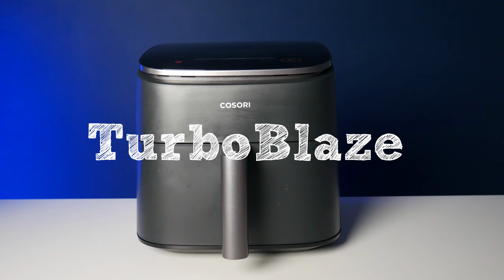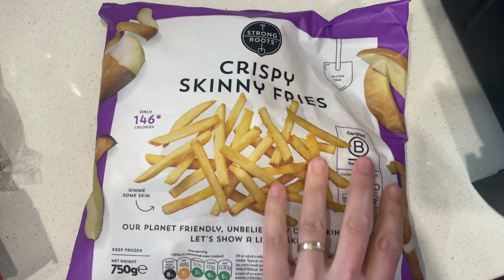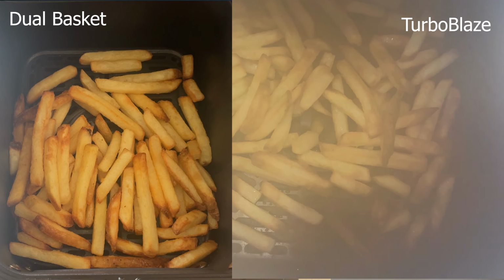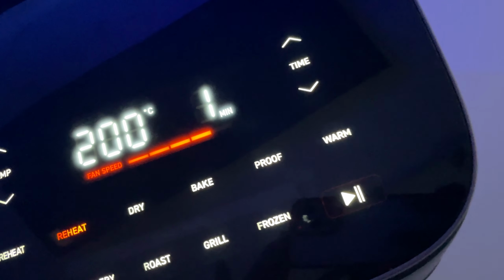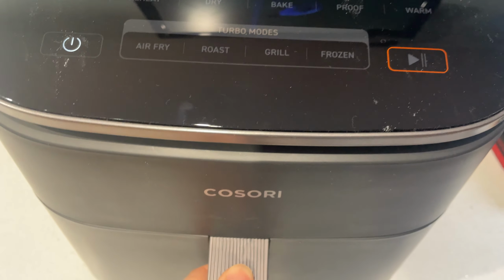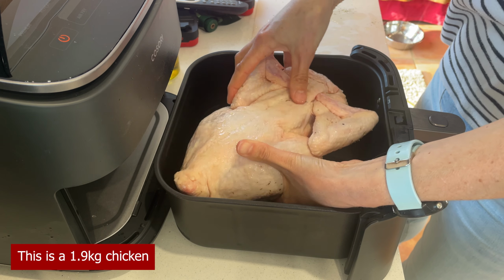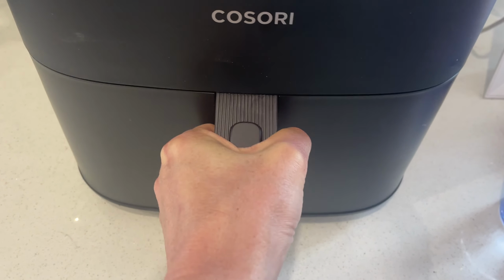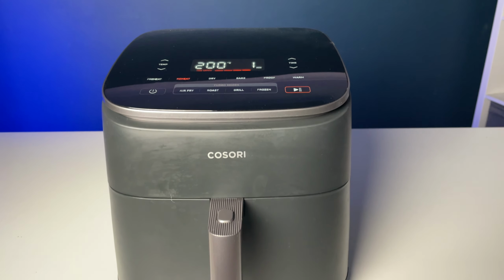Cosori TurboBlaze air fryer - is it really faster?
Dual Blaze

The Cosori TurboBlaze is an exciting-sounding air fryer that promises faster cooking speeds, but does it really live up to the hype? In this video I do some time tests and show you this models features and pros and cons.

This air fryer was gifted to me by Cosori, but they have no input on the production process, did not sponsor the video and don't get to see it before it is published.

•  Accessories that work with this air fryer

Sony A7 iV camera
28-75mm lens
Power supply for camera
Godox SL60W light x2
Godox lantern softbox (used with one SL60W light)
Gobo (used with second SL60W light)
LED floor lamp
Rode Go Pro microphone
Elgato prompter
Pedal for Elgato prompter

Preheat or not? The video that shows preheating is not necessary